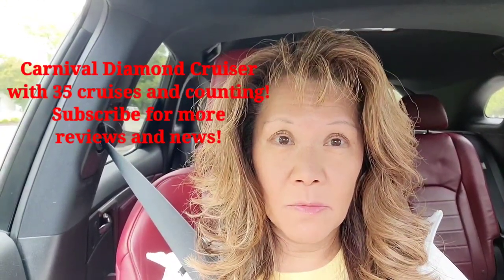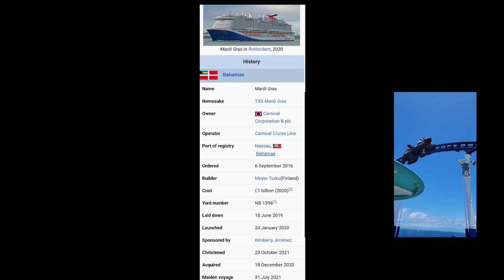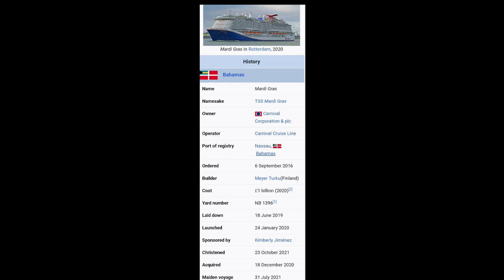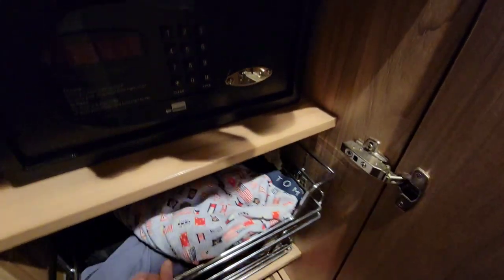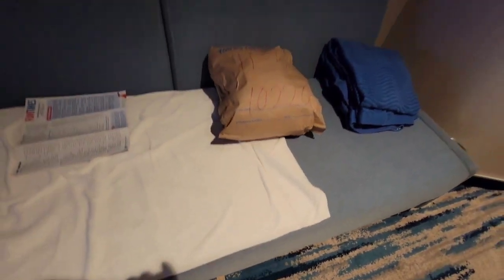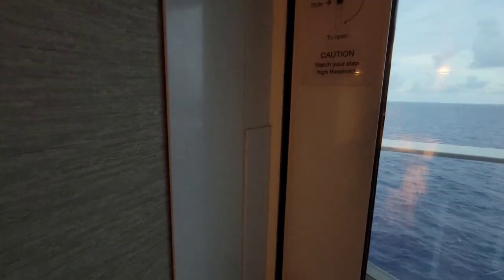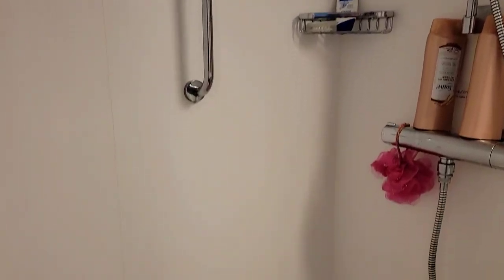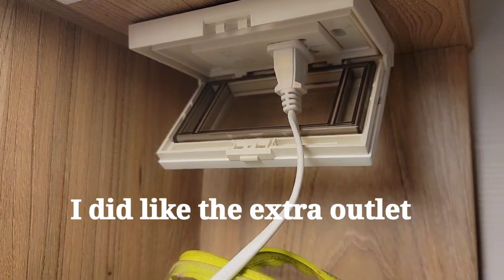CarnivalMardiGras Ultimate Cabin Tour: Pros, Cons & Unique Facts + Cruise Cost Reveal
Join me on a journey aboard the CarnivalMardiGras, where we uncover the truth about cruise cabin life. In this in-depth tour, I'll share everything I loved and the few things I could have done without, ensuring you're armed with all the knowledge for your next adventure. 💼🛳️

From the room's coziness to its amenities, get a first-hand look at what to expect when booking a cabin with CarnivalCruise. But that's not all – I'm also giving you a sneak peek at my personal expenses, answering the million-dollar question: "How much did I pay for this cabin?" 💰

The fun doesn't stop there! Alongside this tour, I'll share 5 unique facts about MardiGras you might not know, enriching your experience aboard this festive cruise.

Let's set sail and explore everything the Carnival Mardi Gras has to offer! ⚓🌍